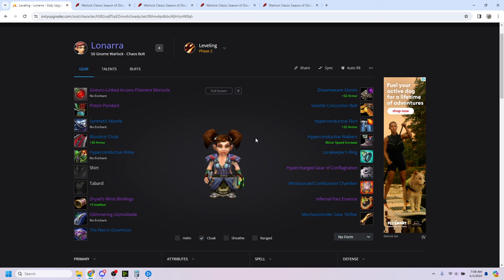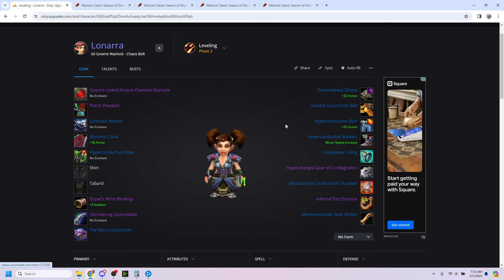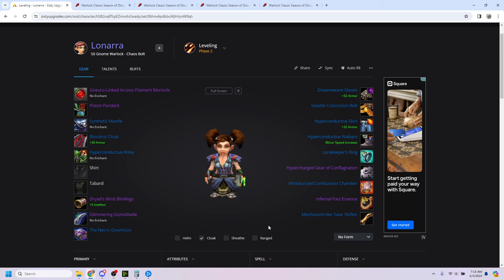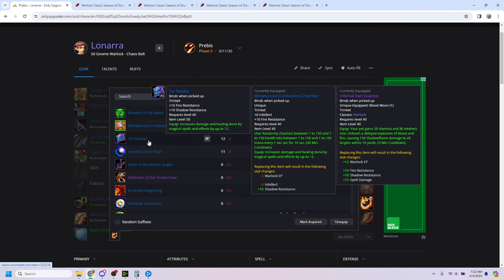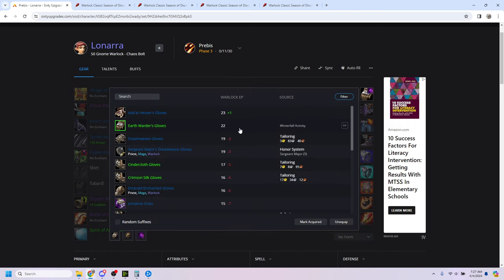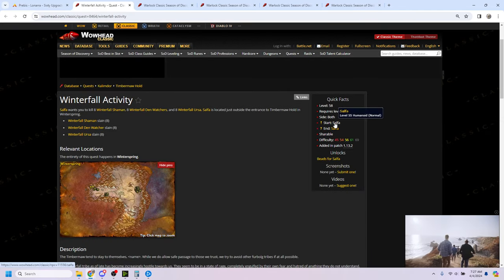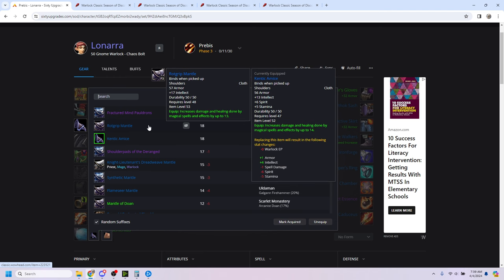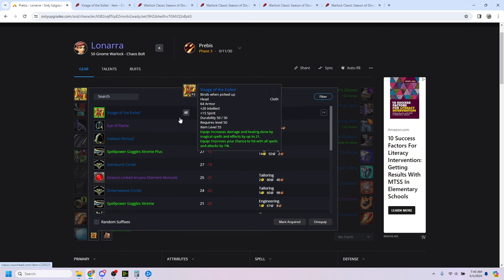Lock Tank P3 Deep Dive PART 2 (Leveling/Pre-BiS/New Changes)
I already spent 4 hours talking about Lock Tanks in P3, so why not talk about them for 2 more hours? In this bonus Part 2 of my deep dive I'll be covering some leveling suggestions, Pre-Raid BiS gearing options, and I'll also make corrections to the previously discussed endgame BiS lists, as some items have been changed and a few new ones have been added.

If you haven't watched it, you can find it

If you haven't seen Part 1 of this guide, which was posted earlier in the week, you can watch it

If you want to watch my Phase 2 Demonology Guide (RIP Soul Link), you can find it

This is a secondary YouTube channel that I use to post miscellaneous unedited stuff.

You'll never be bothering me by sending a message, as it usually makes my day when someone reaches out.